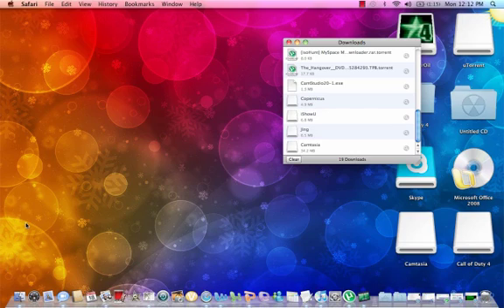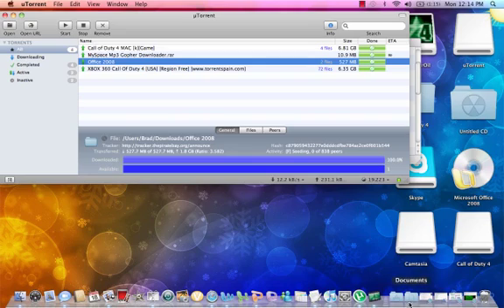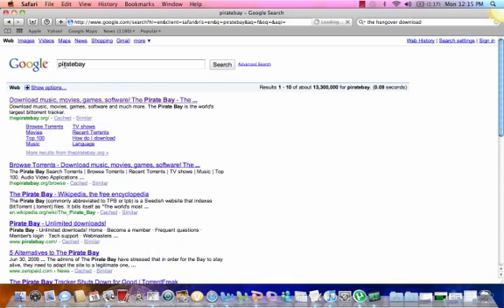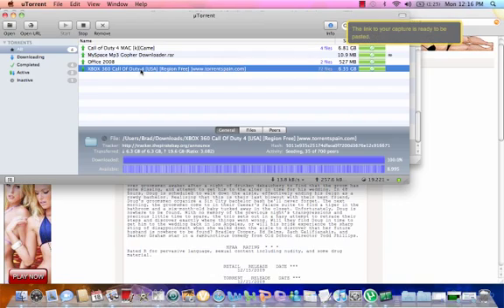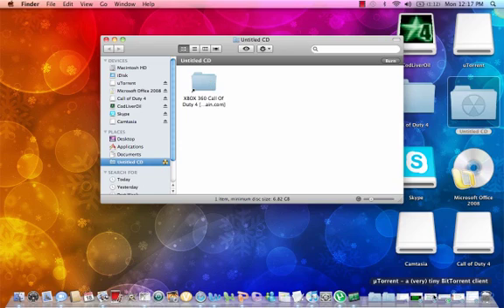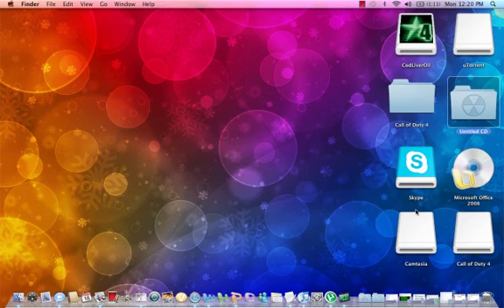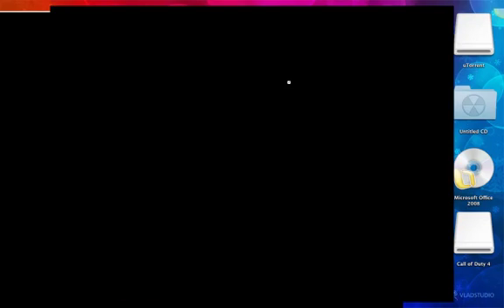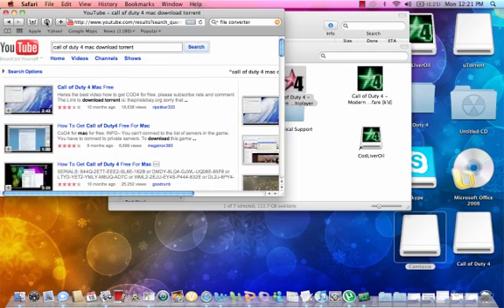how to download torrents-torrents questions,xbox download help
everything about torrents, comment any question or leave video responses if you have problems, or if you need a serial code.